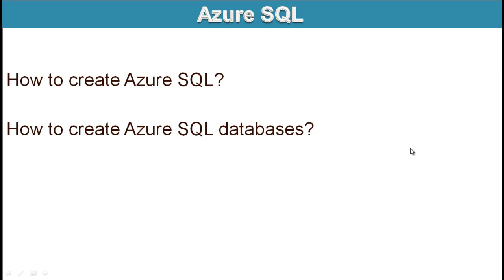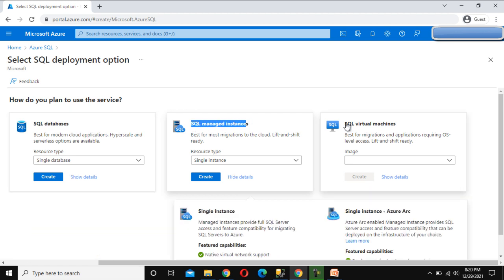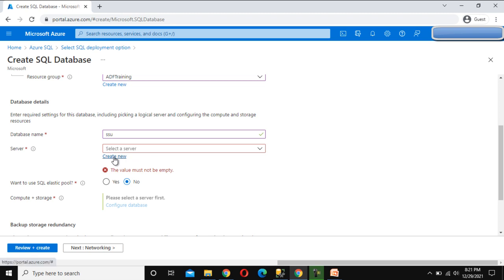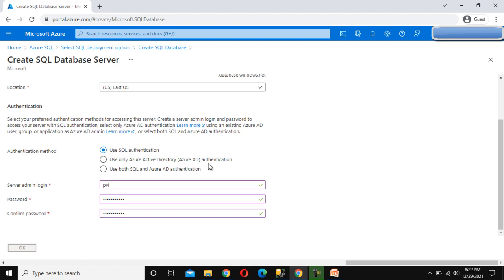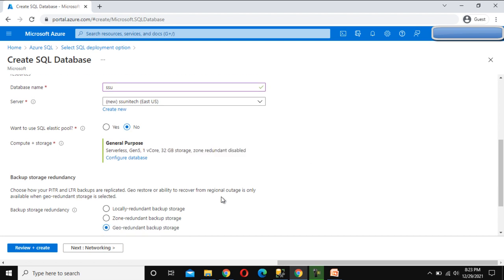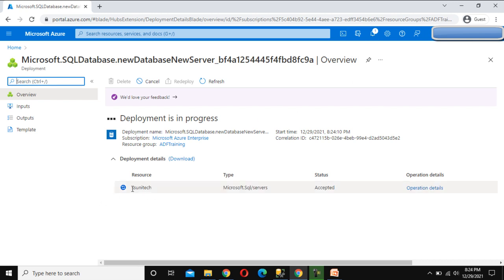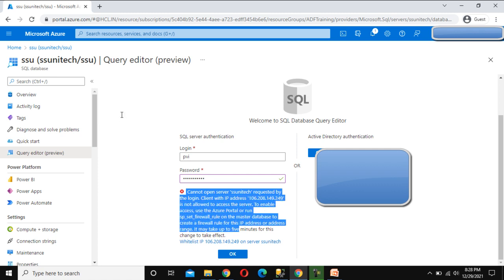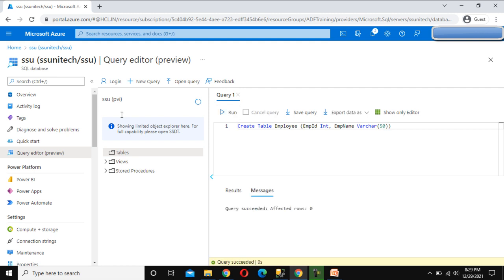Azure SQL Database Tutorial | practical demo on Azure sql | Azure SQL Overview | part 09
Azure SQL Database Tutorial | Relational databases in Azure | Azure SQL Database Tutorial | Azure SQL Overview | Microsoft Azure Training

In this video, we will be doing practical demo on Azure database.
1. How to create Azure SQL?
2. How to create Azure SQL database?
3. How to look in Query mode?
4. How to create table?
5. How to insert data into table?
6. How to select & view the data from the table?